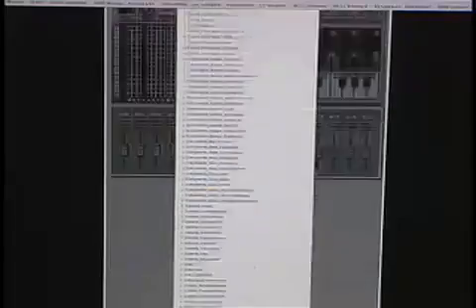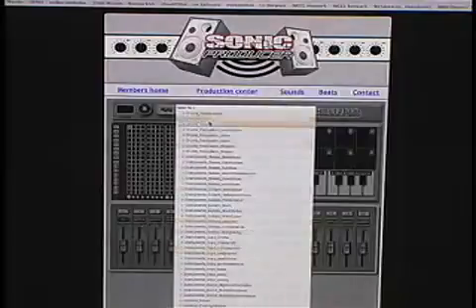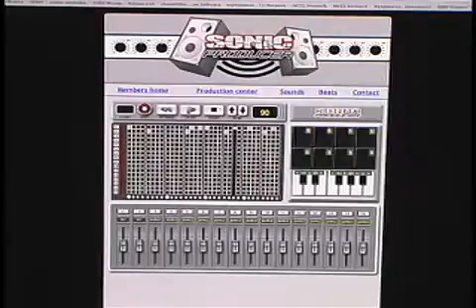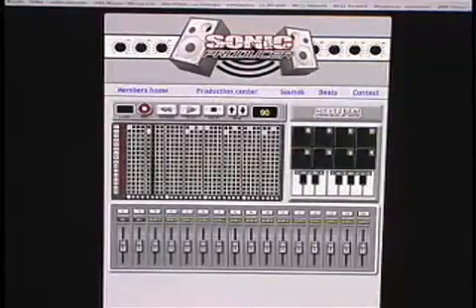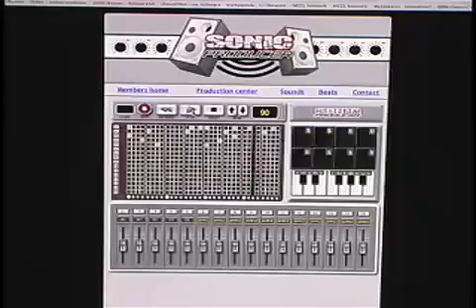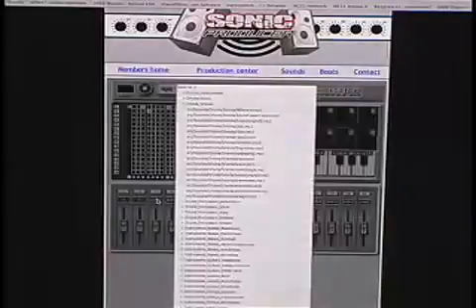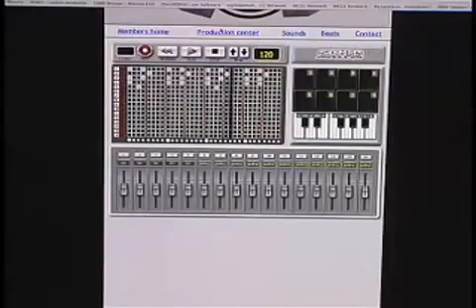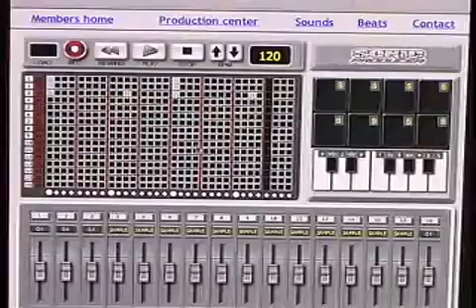How to produce rap beats online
Make beats online.
So you have decided that you want to make beats online! Great choice! Making beats online can save you lots of time and money, not to mention give you complete creative control over your own music!

Go ahead and check us out.